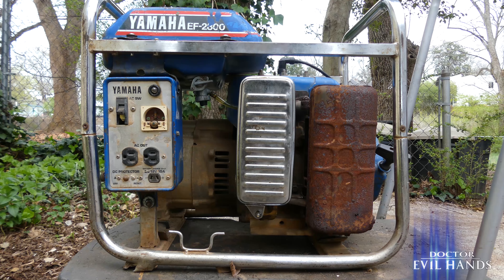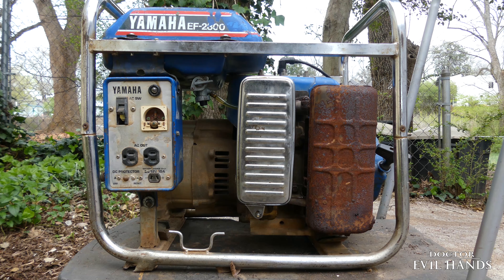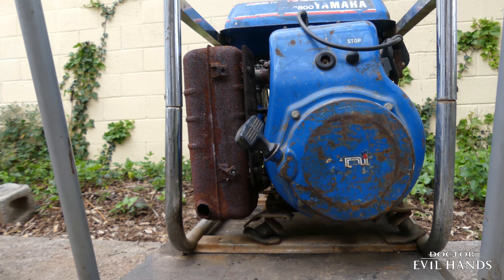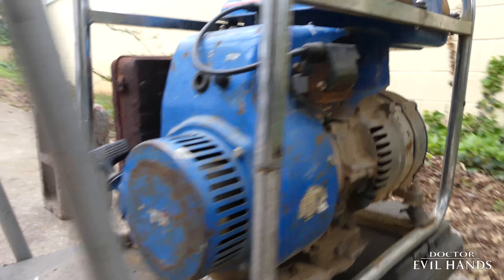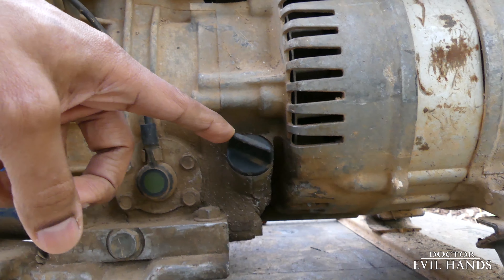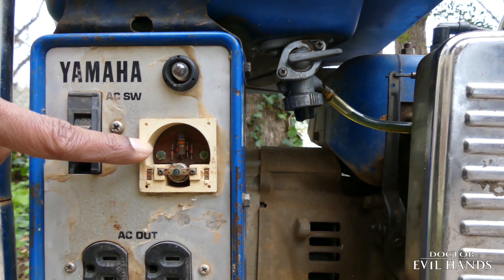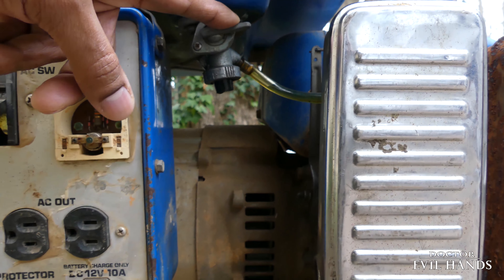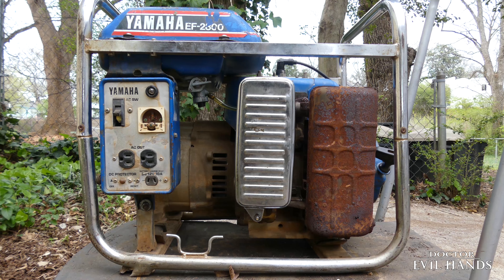Yamaha EF2800 Generator PT 1: A Cool Find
This is my new Vintage Yamaha Generator.